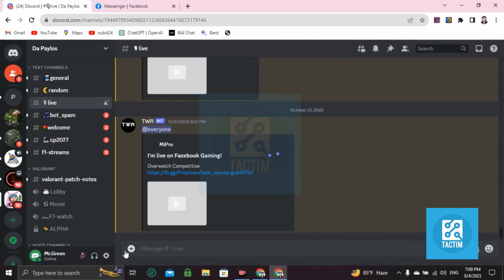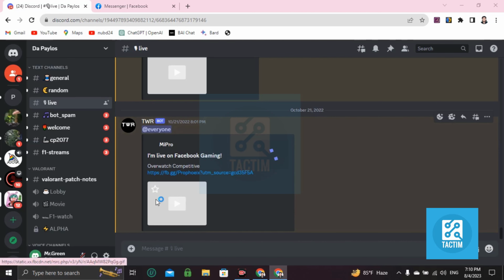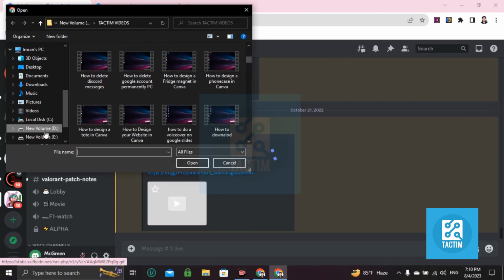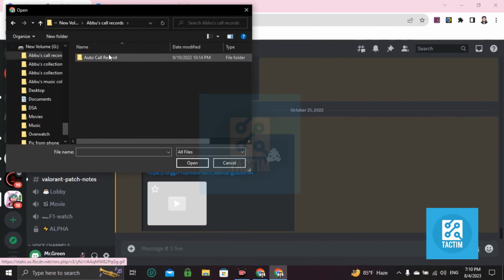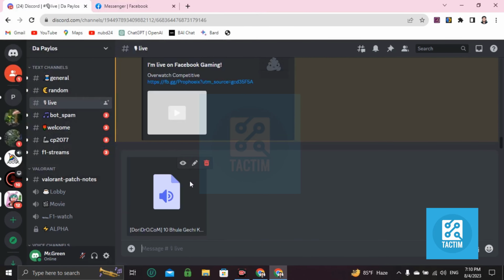Mastering Discord: How to Share Audio | Complete Guide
Want to learn the art of sharing audio on Discord? Look no further! Our comprehensive tutorial will walk you through the steps to effortlessly share audio with friends and fellow gamers. Whether it's music, sound effects, or anything else, you'll become a pro at sharing audio in your Discord conversations.

 how to share audio on Discord,